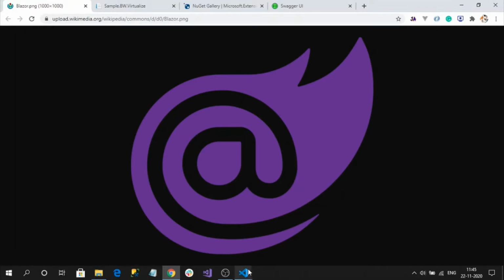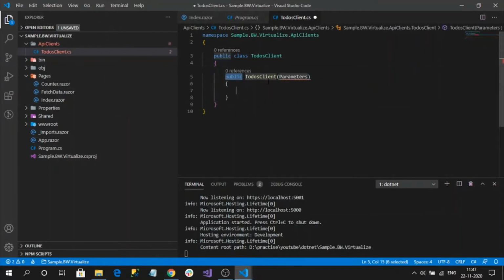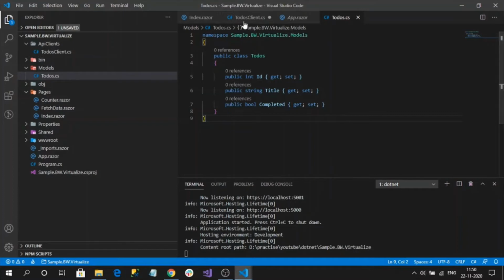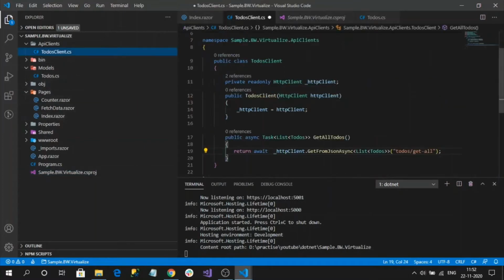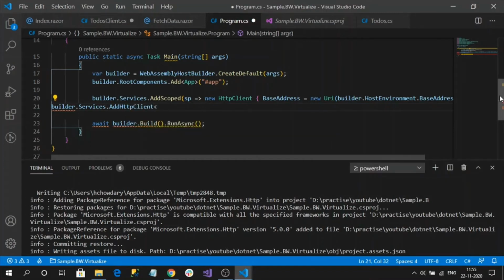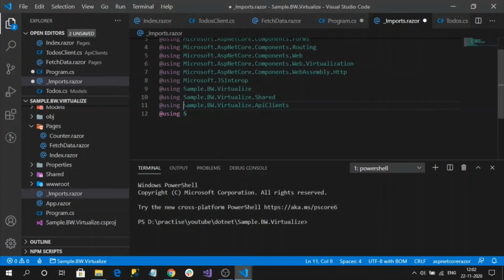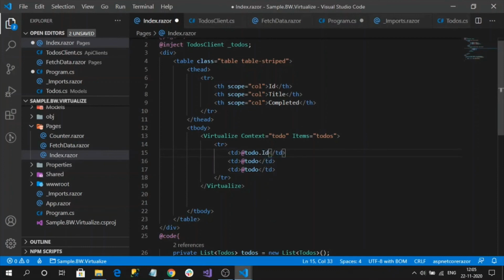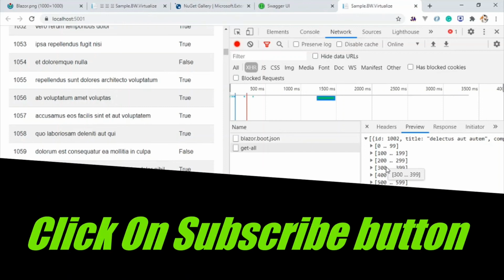Part2 The Virtualaztion Component In Balzor WebAssembly - Create API Client To Consume Data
Hi everyone,

This video uses real-time API to display the content on Virtualization Component using Items Property technique.